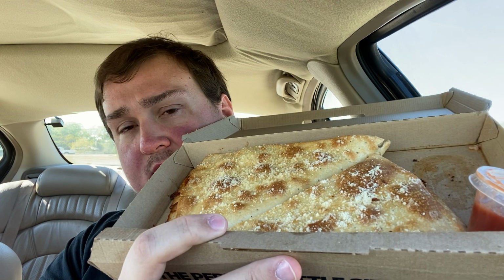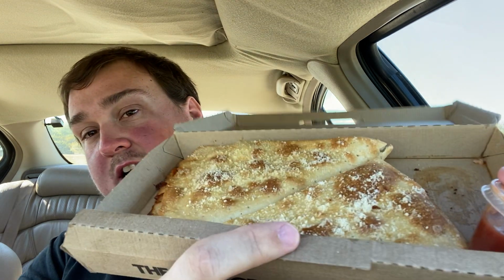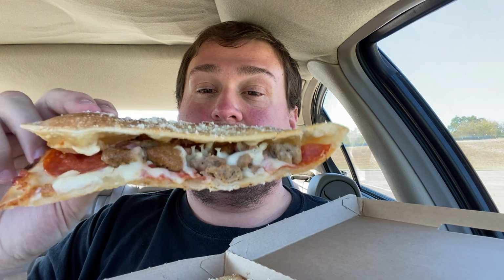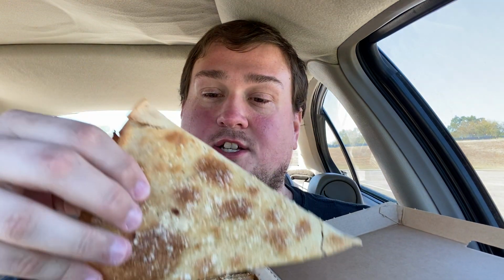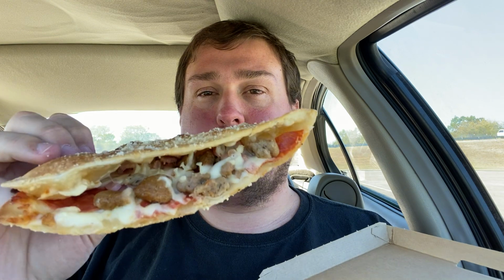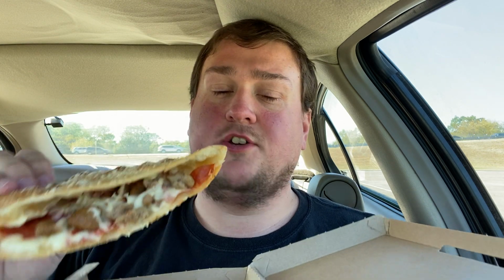Pizza Hut: New Pizza Melts Review (Meat Lover's)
In what seems to be the Huts answer to Papas dias, Pizza Hut has new pizza melts. It's basically 4 pieces of pizza sandwiched into 2 thicc pieces of pizza, I guess. Enjoy.

From a Pizza Hut press release: "Pizza Hut is entering the handheld category with its latest craveable, innovative offering, Pizza Hut Melts™. Cheesy, crispy, loaded with toppings, and served with a perfectly paired dip, Pizza Hut Melts™ are great for a quick savory snack, lunch, or on-the-go dinner for just $6.99 at participating restaurants. Unlike most pizza dishes, Melts were designed for a pizza party of ONE, giving guests the option to enjoy the delicious taste of pizza without having to order a whole pie, whenever or wherever they want."

"One order of Melts features two slices of Pizza Hut's signature Thin N' Crispy® crust loaded with an abundance of toppings and cheese, folded over, baked to melty perfection and complemented with a dipping sauce that pairs perfectly with the individual-sized meal. Perfect for any lunch or dinner meal occasion, Pizza Hut Melts are available in four different recipes:

Pepperoni Lover's® served with marinara dipping sauce
Buffalo Chicken served with buffalo dipping sauce and ranch dipping sauce
Chicken Bacon Parmesan served with ranch dipping sauce
Meat Lover's® served with marinara dipping sauce"